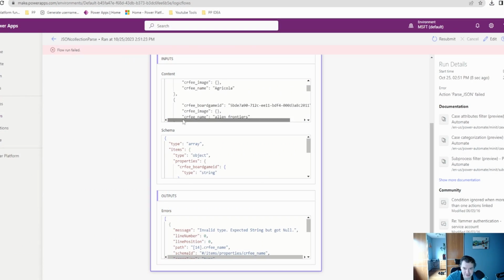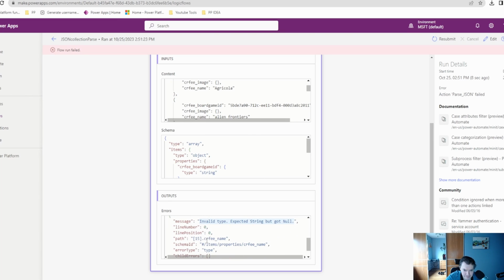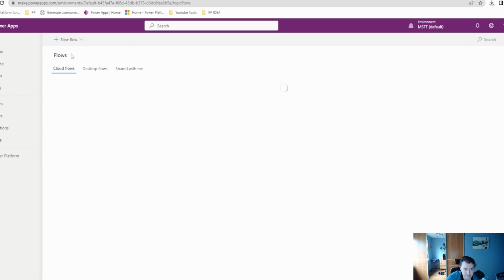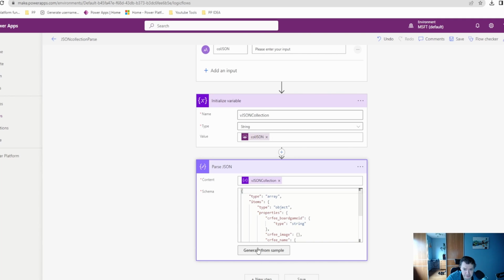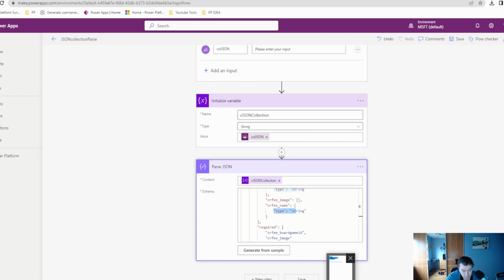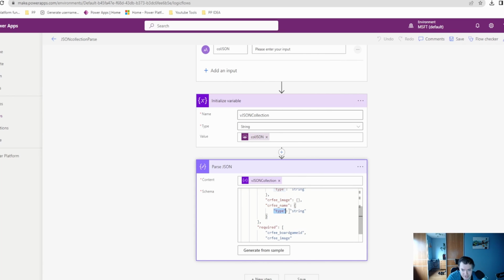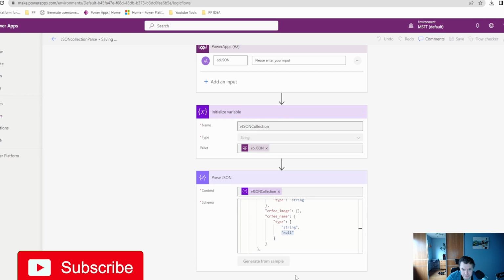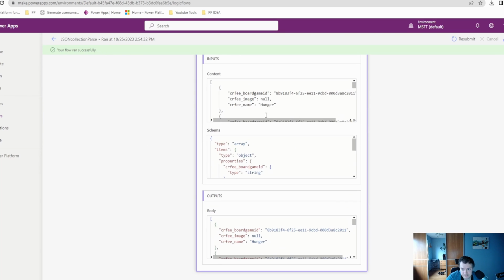"Invalid type expected string got null" error solution - Power Automate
Got "Invalid type. Expected String but got Null" or any other type problem in your power automate flow error message? This quick solution will show you how to overcome this issue, but there is a twist and I'll mention it in the clip as well. Hopefully this will solve your error.